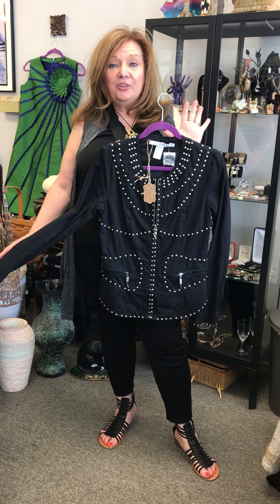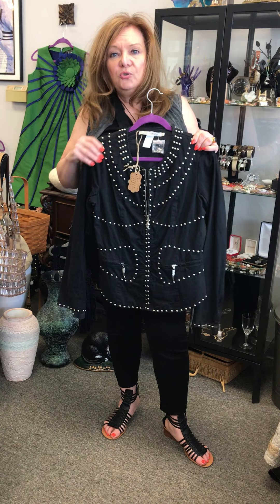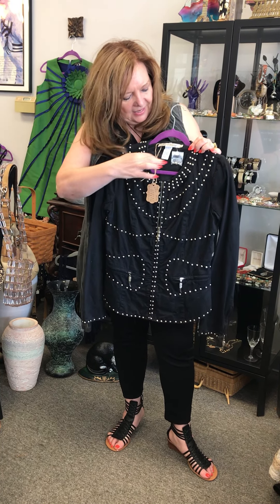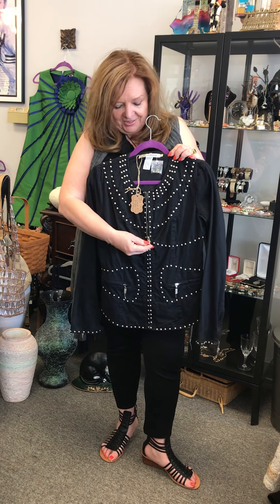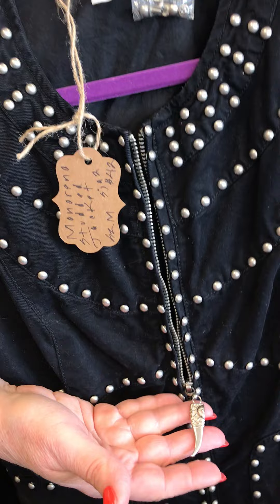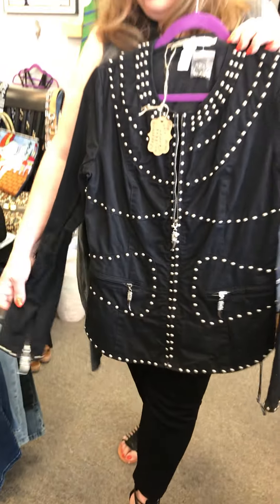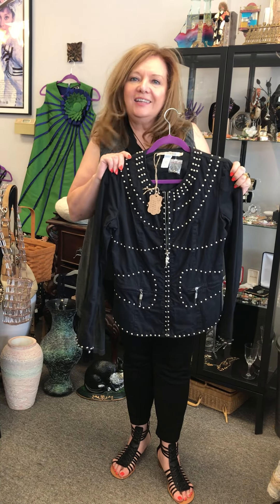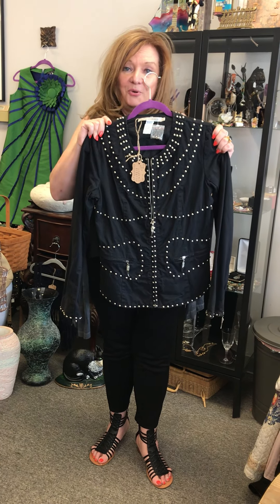STUDDED JACKET AT WILD RASPBERRY!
The Wild Raspberry Experience!

Now open Tuesdays, Wednesday, Friday and Saturday from 12 Noon - 5 PM.

Find us at Arlington Club Commons, 9 Huntington Lane, Wheeling/Buffalo Grove, Illinois (between Cosmo Prof and Daisy Nails) Tel.

After November 5th, come visit us at our expanded location at 405 S. Illinois Route 83, Grayslake, Illinois! In Grayslake, we will also have furniture!

Learn more and shop at; wild-raspberry.com